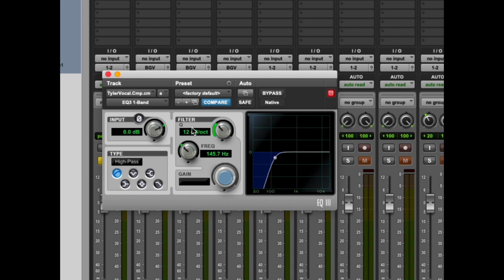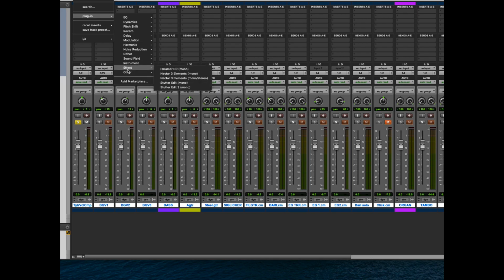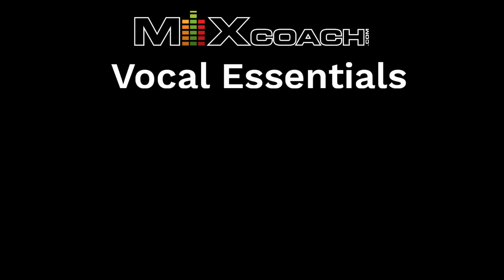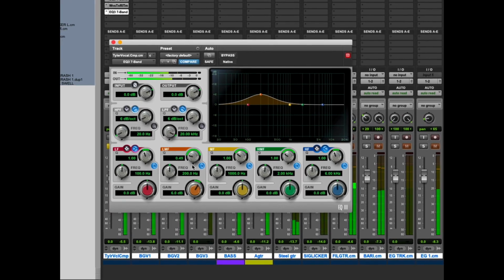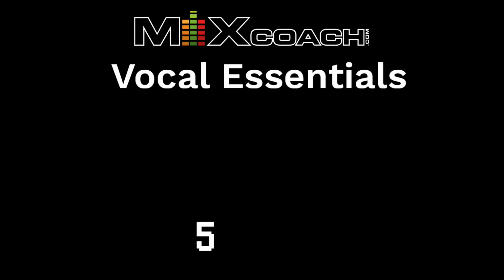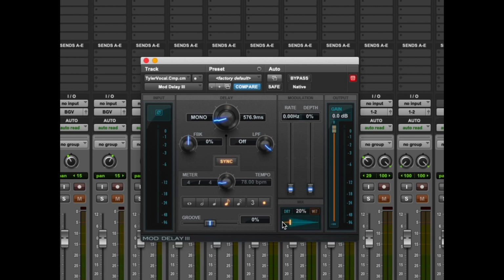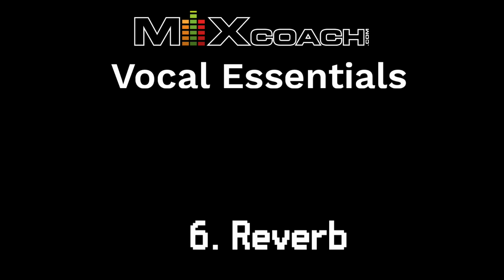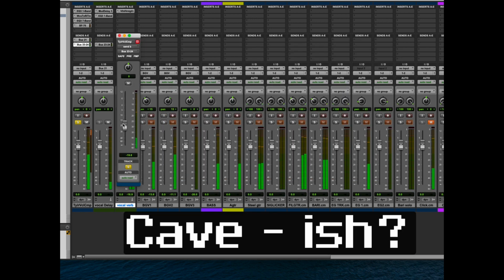Six Essentials for getting commercial sounding vocals in your mix - MixCoach.com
Today I want to show you 6 essential things you need to be adding to your vocals. Hopefully you are doing some of these, maybe all of them. But here is what I do nearly every mix.

Index
0:00 Intro
0:18 1. Filter
0:58 2. Tuning
1:36 3. EQ
2:23 4. Compression
2:44 5. Delay
3:37 6. Reverb
4:01 (come and join me!)